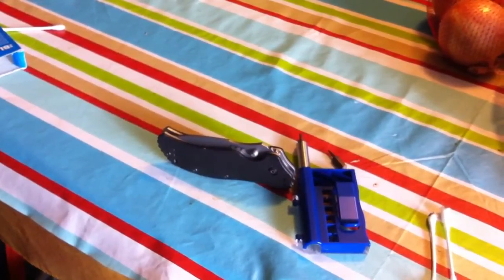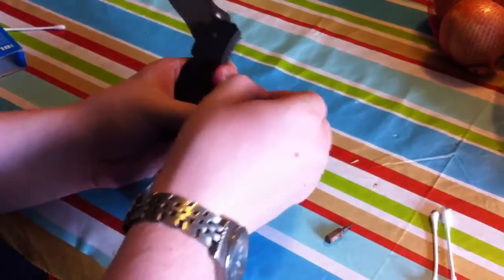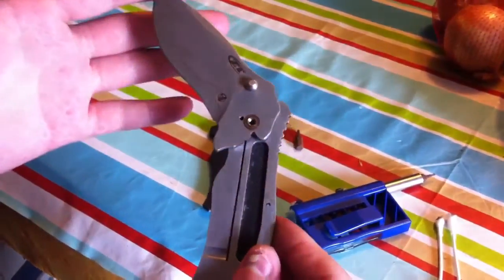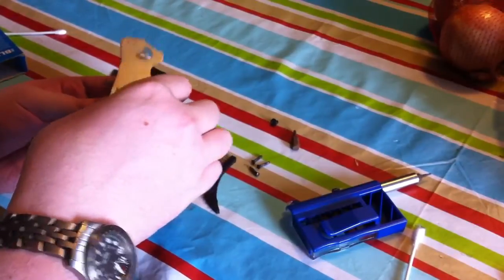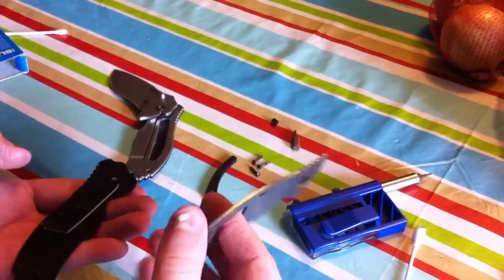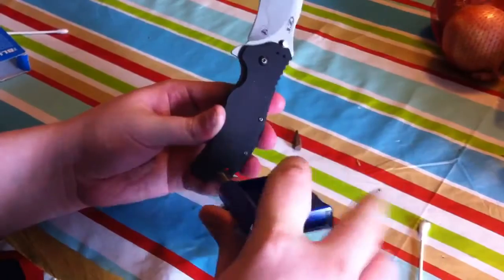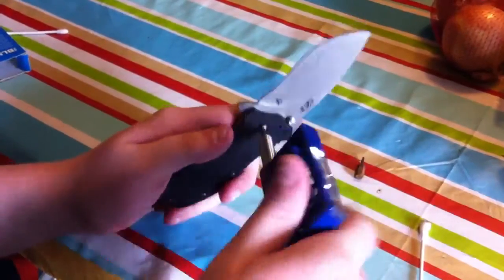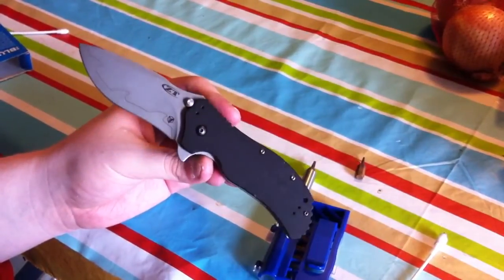ZT 0350 Disassembly/Reassembly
showing the disassembly and reassembly the 0350, i also give some tips and tricks i've learned in my experience. thanks jdavis882 for the bladeplay remedy!